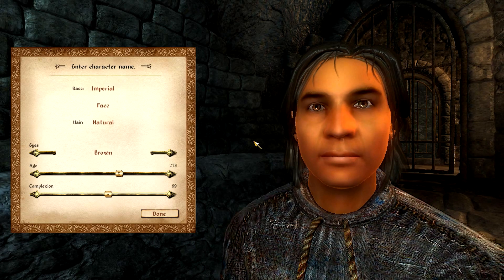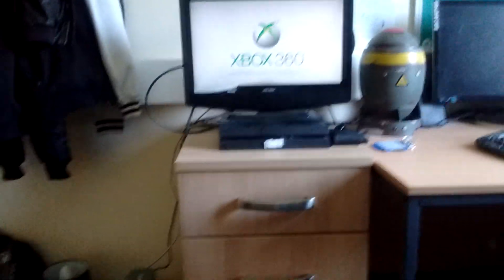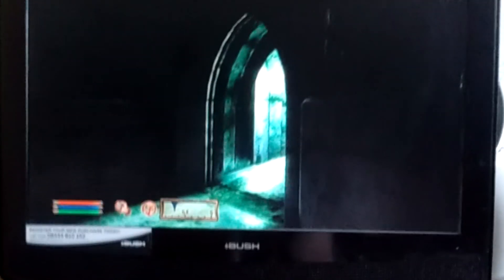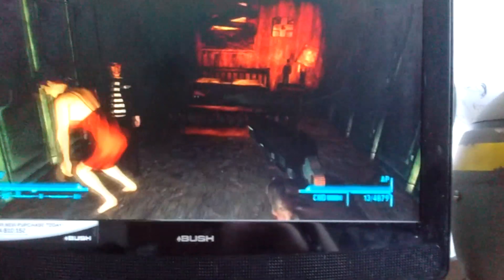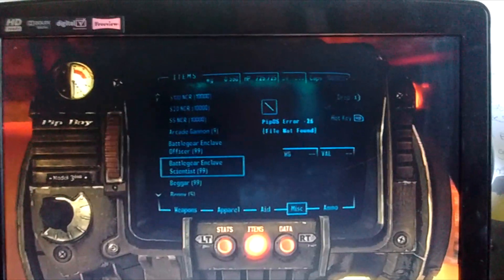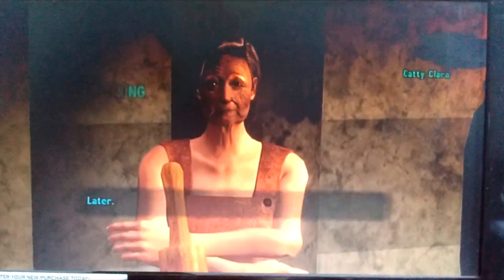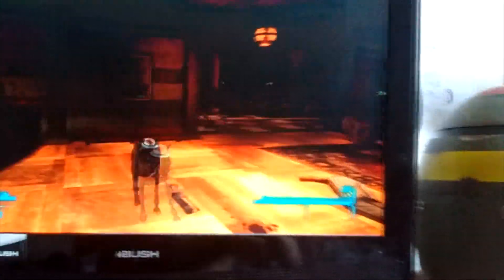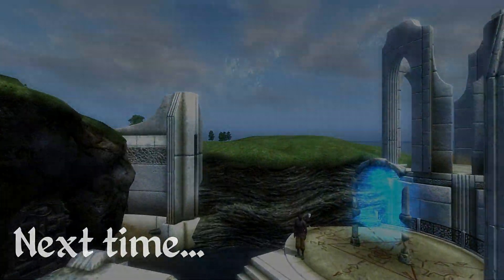The World of Xbox 360 Mods - Introduction & Overview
An introduction and some history on the now defunct Xbox 360 modding software, Modio, and a look at some of it's former mod offerings in action on the 360, for both Oblivion and Fallout New Vegas.

There is another Xbox 360 mod tool named Horizon, which still seems to function; a video exploring that software for the first time may come at a later date.

The second part to this video, will explore the 360 mods on PC, and show off the scope of some of them, in full detail. ---
I make Oblivion/Skyrim mods and have a Discord Server; check 'em out!